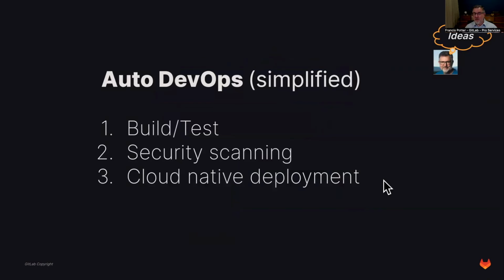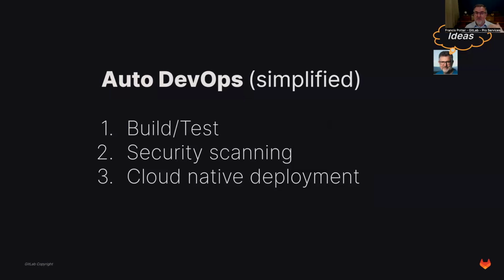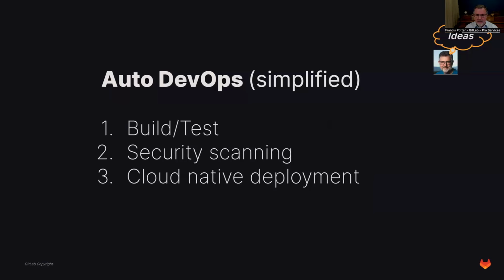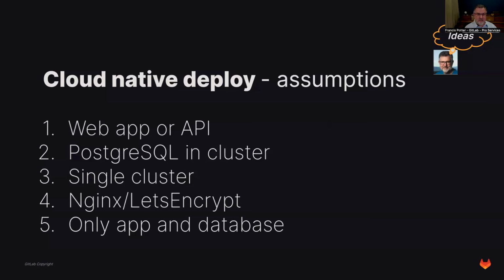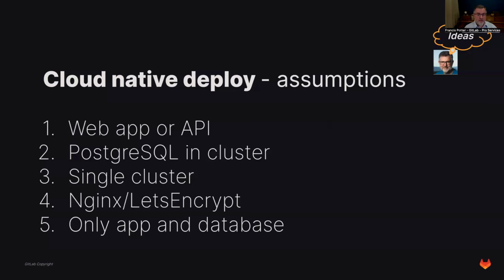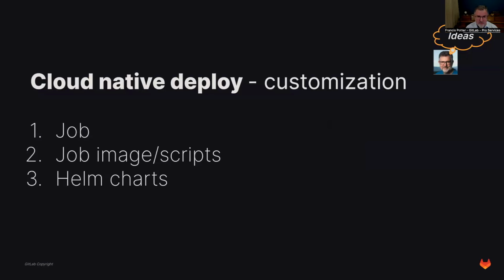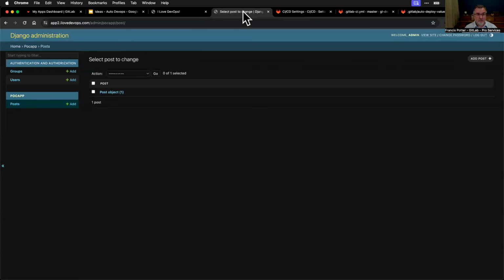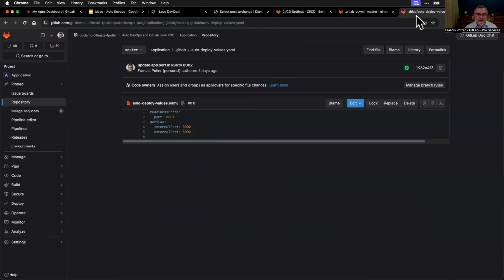Auto Devops - professional perspective and customization example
Targeted at technically sophisticated dev teams, the video runs through a professional perspective to help understand the "Auto Devops" capabilities in GitLab, with a specific focus on cloud native deployment to AWS. By Francis Potter.

MISTAKE: "classic CD" at 0:18 should say "classic CI"